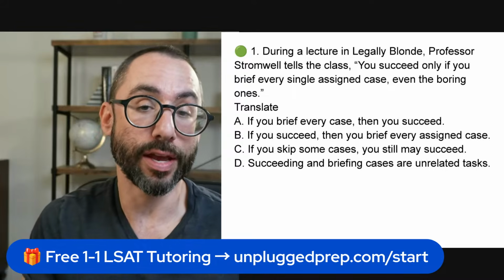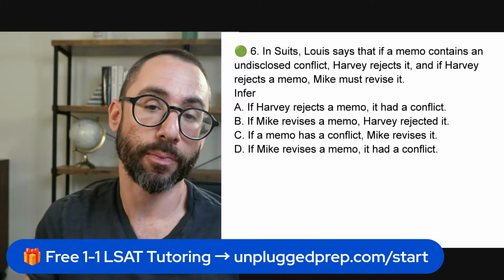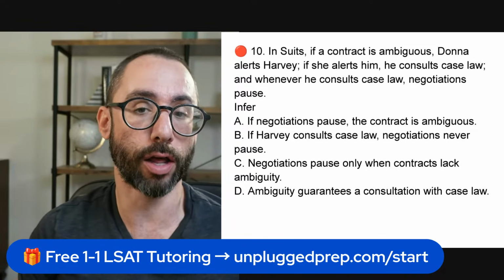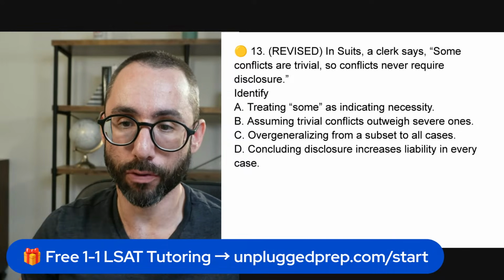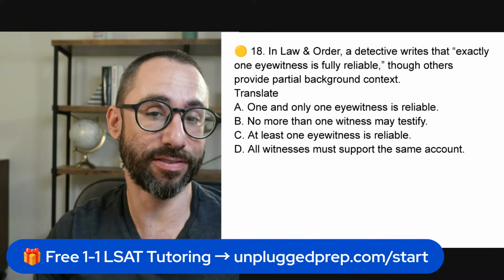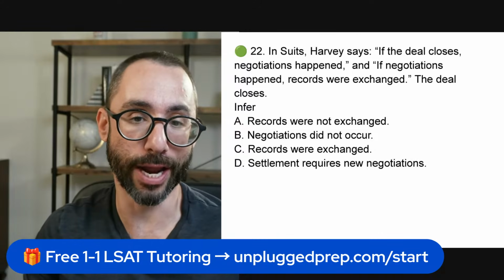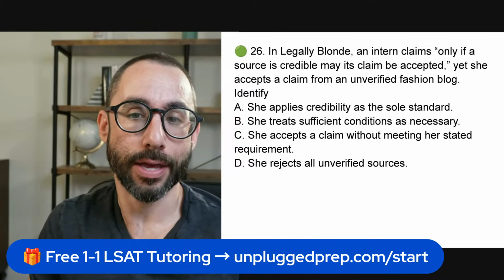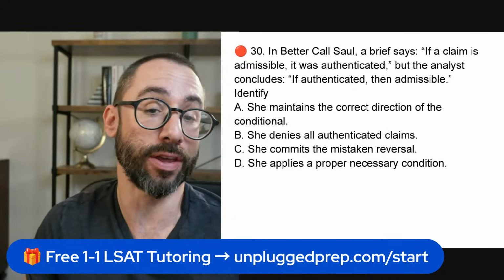Why Formal Logic Is the Secret Weapon for a 170+ LSAT Score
🚀 Crush the LSAT—Guaranteed Results

Dreaming of a top law school and zero student debt? I'm Steve Schwartz, and I've helped thousands of students just like you achieve 170  LSAT scores and secure full-ride scholarships.

With our unmatched Higher Score Guarantee and proven 170 LSAT Guarantee, LSAT Unplugged will elevate your performance and transform your law school future.

Don’t settle for average—click the links above to start mastering the LSAT today!

Chapters:
0:00 Formal logic drills for logical reasoning
3:20 Translating only if statements
6:37 Translating unless statements
11:36 Directionality with Harvey and Mike
14:16 Question 7 and chains of necessary conditions
17:28 Question 9 on recantation and credibility
21:46 A timeliness and winning conditional
25:03 Spotting the overgeneralization flaw
26:14 Question 13 and a clerk's flawed argument
31:49 A study group attendance conditional
35:28 Question 18 on witness reliability
40:01 Mandatory disclosures and sanctions
45:22 Question 23 and a supervisor's memo
53:21 Spotting flawed inferences to close